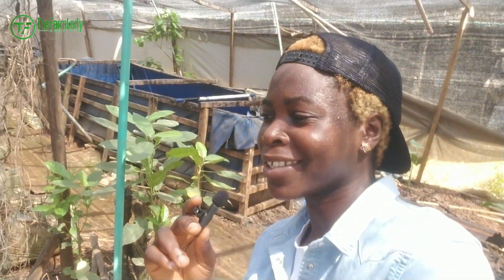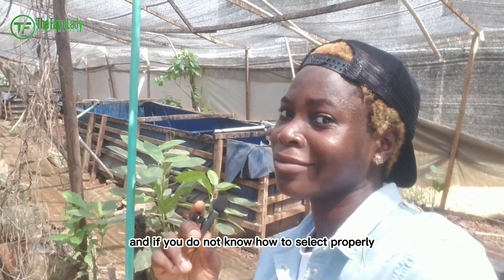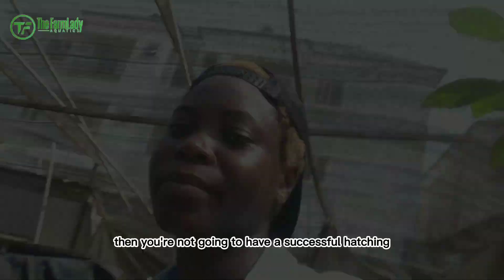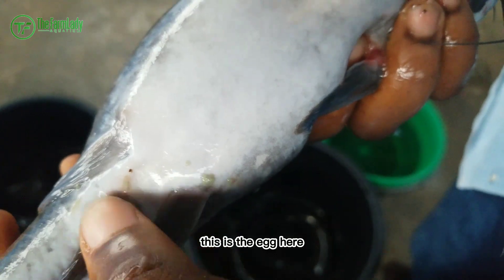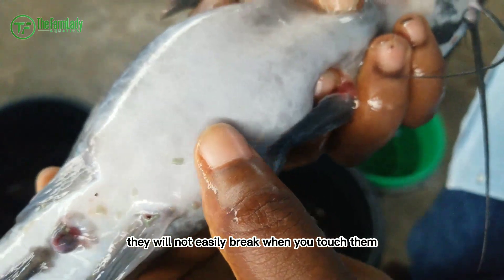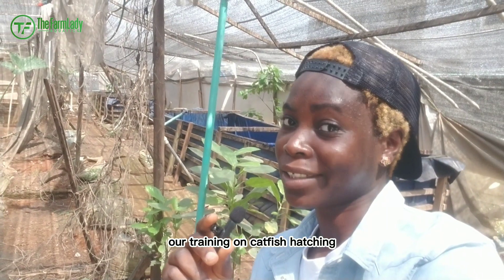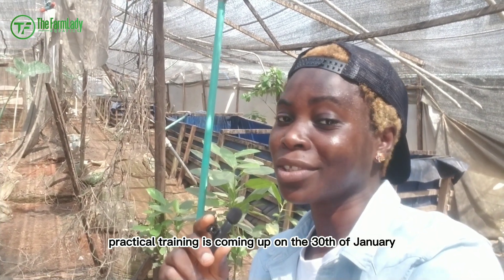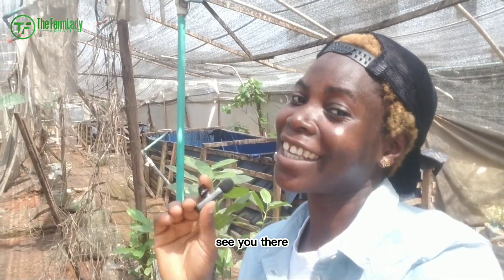How to Hatch Catfish Eggs | Training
CATFISH HATCHING TRAINING FOR BEGINNERS

CATFISH HATCHING SIMPLIFIED FOR BEGINNERS EBOOK (Discounted price)

The FarmLady Hatching Academy is an academy that teaches beginners in the catfish farming business how carry out successful hatching procedures and fry management.

*Course Outline*
• Introduction to Catfish hatching
• Materials needed for a successful catfish spawning.
• How to Select the Right Parent Stock.
• Water Quality Requirements for successful hatching
• Step by Step Inducing to Hatching Procedure
• Catfish Fry Management

*BONUS*
📌 Certificate of Participation
📌 1 Month Mentorship
📌 Most engaging Trainee will be featured on The FarmLady Aquatics YouTube Channel

 Date: 30th of Jan to 1st of Feb, 2023

Location: Lagos (Exact Address Will be communicated to Trainees after Registration)

Registration Fee: 60,000 Naira.

Please Note, each class accommodates 8 students, once a batch is filled up, you'll be moved to the next available batch.

Click the LINK above to Register.